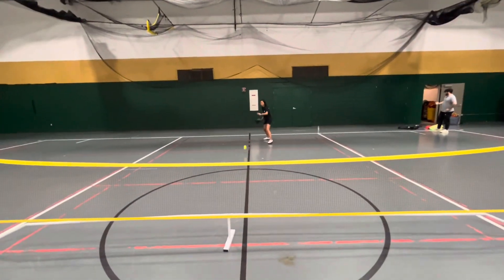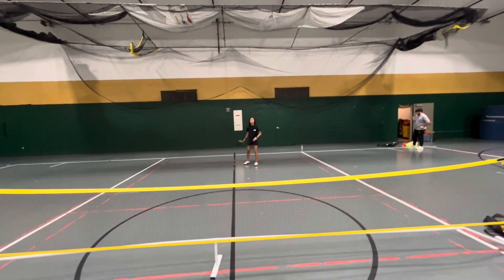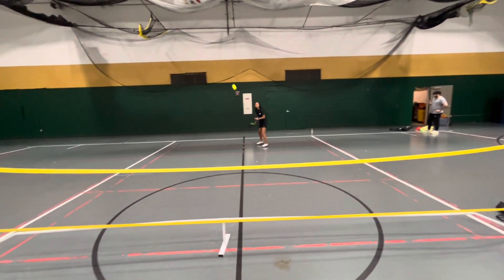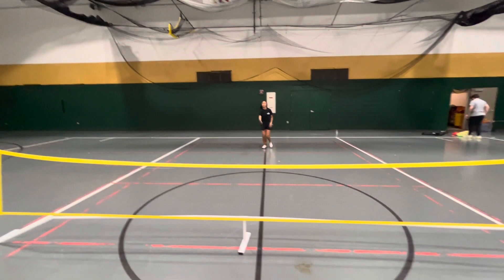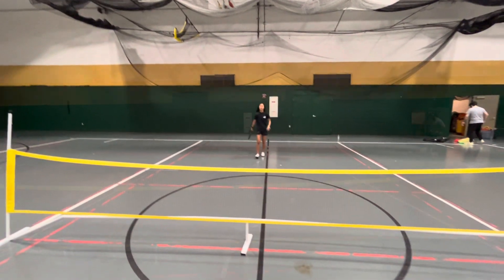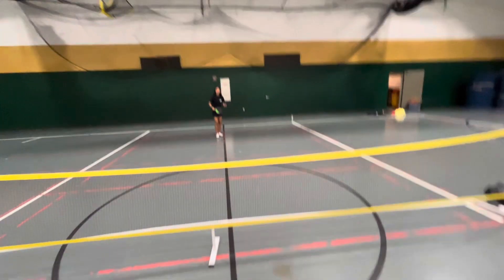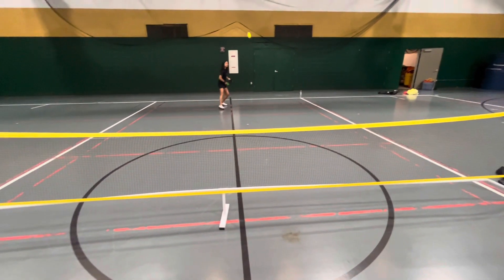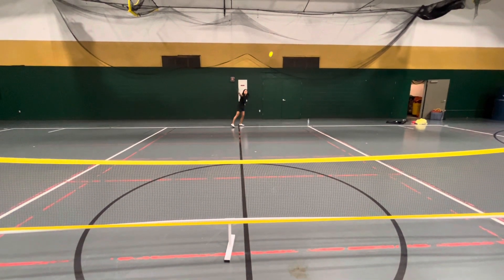Forehand and Backhand Groundstrokes Pickleball